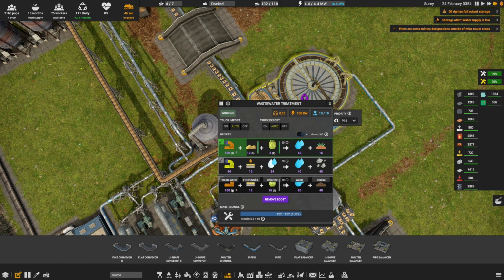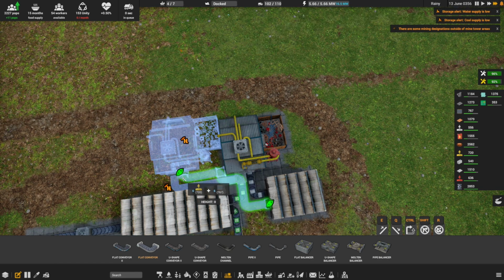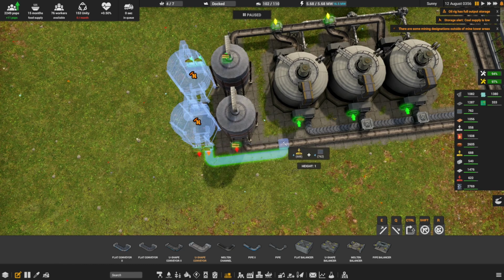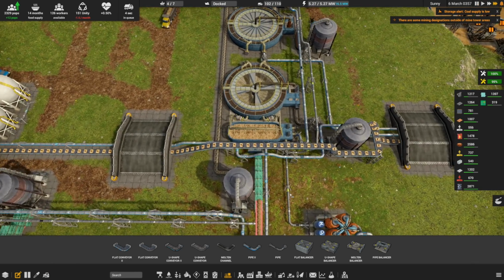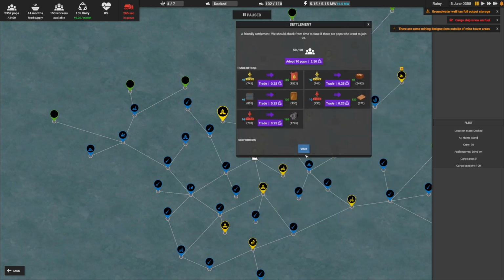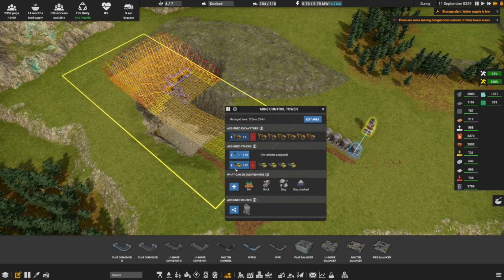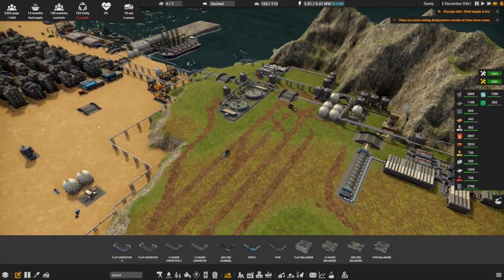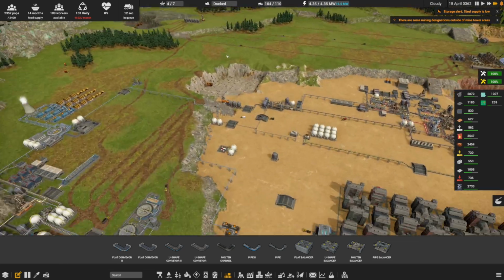The End - Captain of Industry